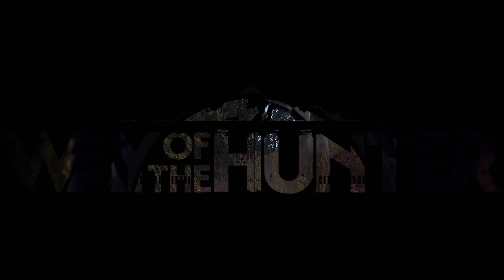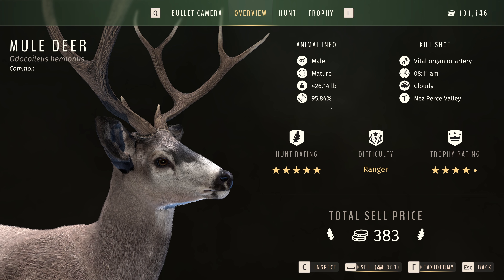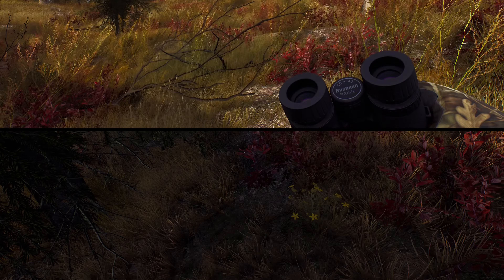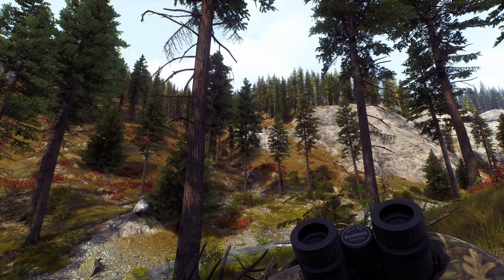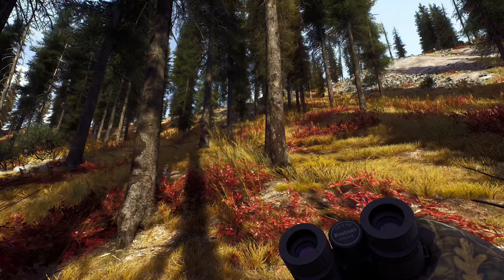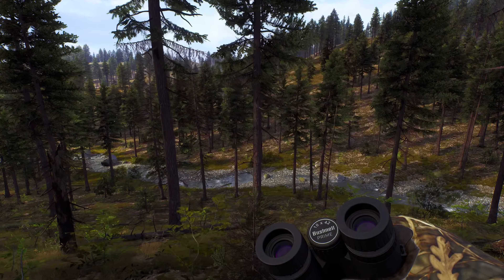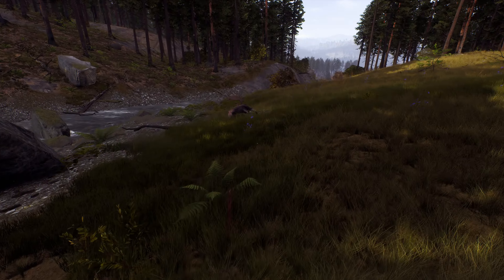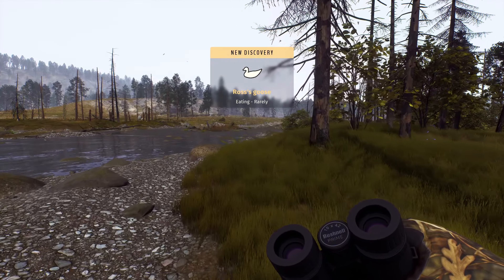I HUNT THE ENTIRE MAP OF NEZ PERCE VALLEY PT1 | WAY OF THE HUNTER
I  go on a extraordinary journey through the entire map of Nez Perce Valley on a REALISTIC Hunt for everything! What can we find?!

00:00 Intro ( I HOPE YOU ENJOY)
00:53 Diamond Drill
09:01 Black Fox Range
16:01 Small Paws
22:51 Breakwater
28:13 Falls Reservoir
31:35 Outro (THANK YOU FOR WATCHING)